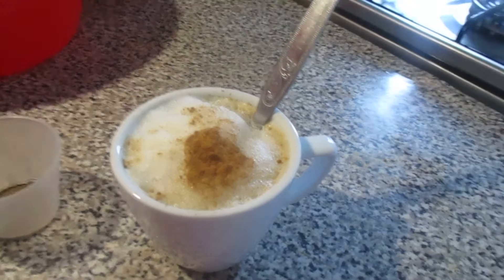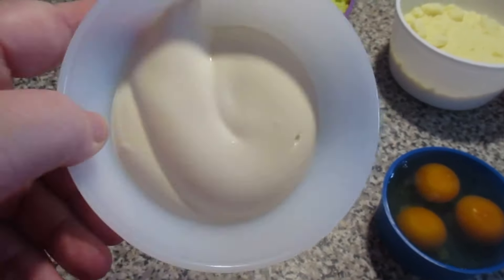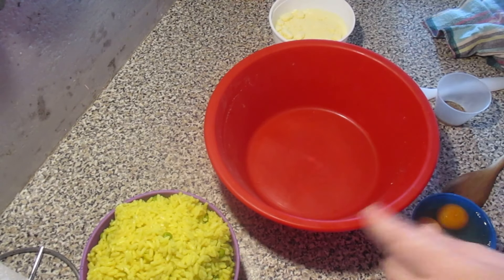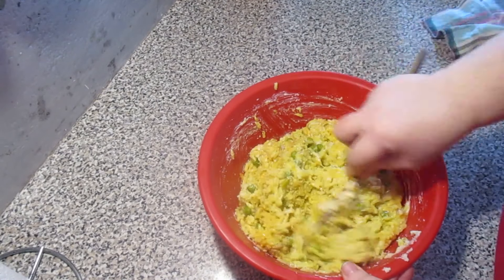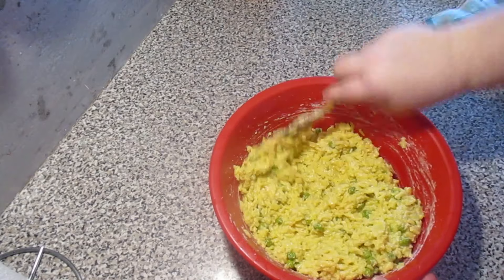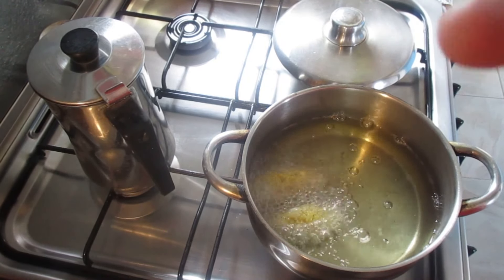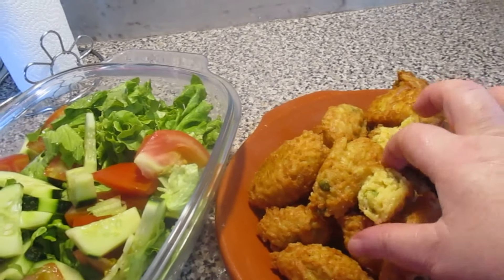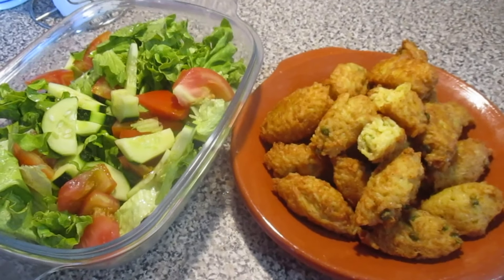BOLINHOS DE ARROZ CREMOSOS